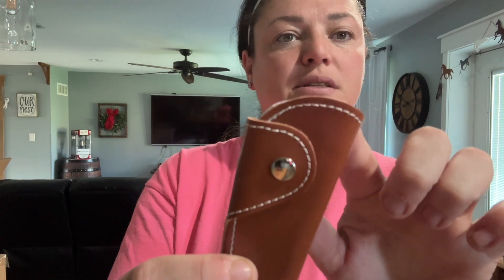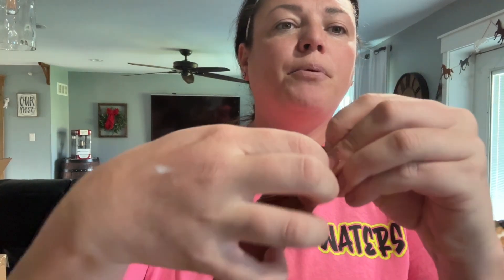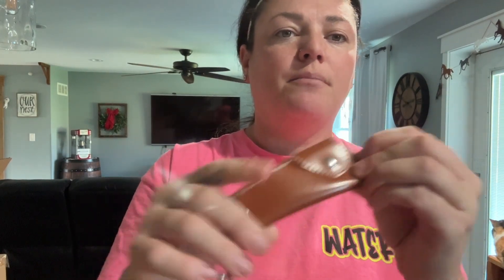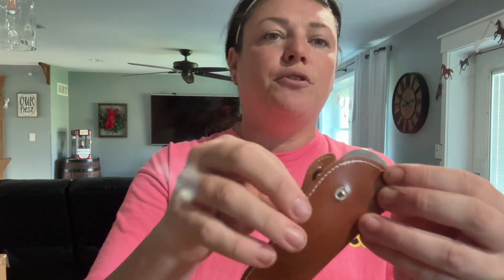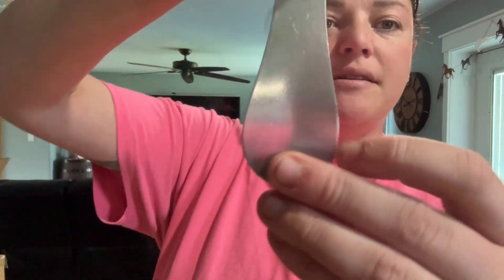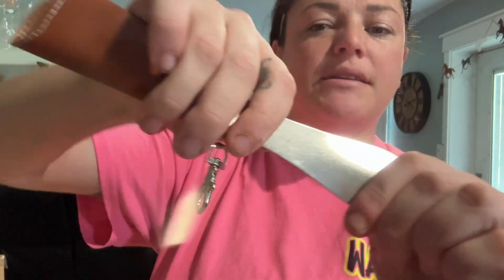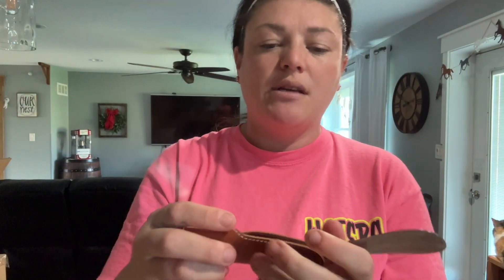Top Reasons to Love Metal Shoe Horn, Foldable Shoe Horn for Men and Women, Mini Shoe Horn U8562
👋 HEY! Welcome!

WeChat:Lee104910